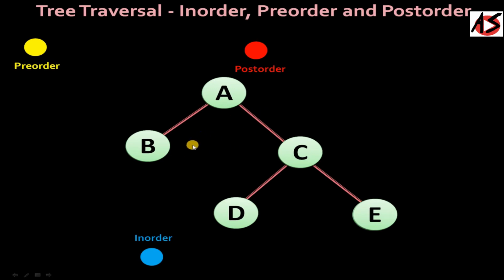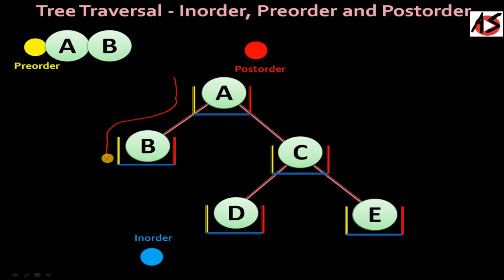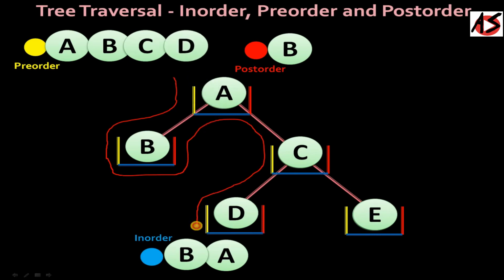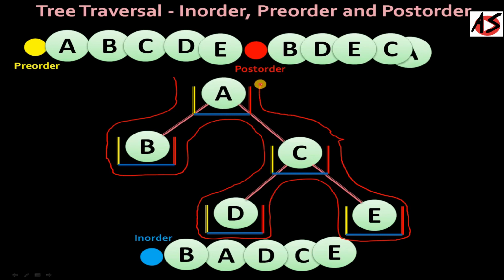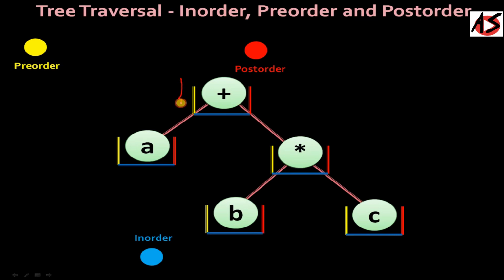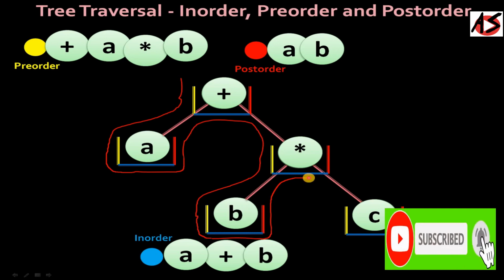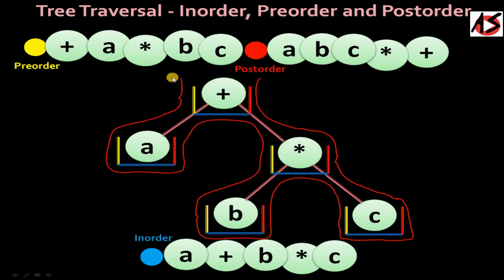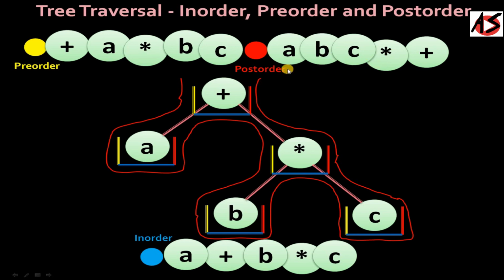Preorder, Inorder and Postorder Traversal of Binary Tree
Here we visualize how to get preorder, inorder and postorder traversal of binary tree in Data Structures using walking around the tree. Video also gives the theoretical explanation for how syntax tree of any arithmetic expression is converted into preorder, inorder and postorder form with easy technique.